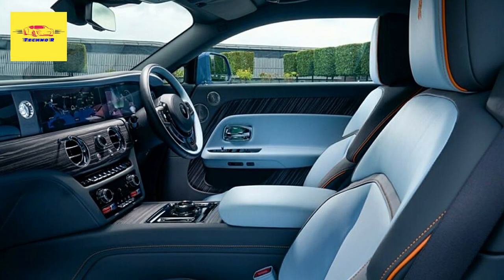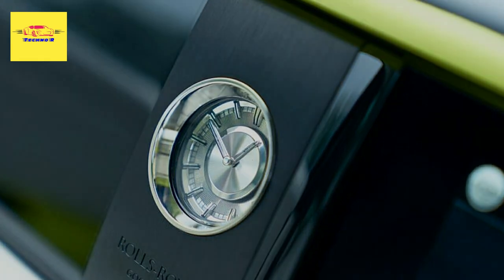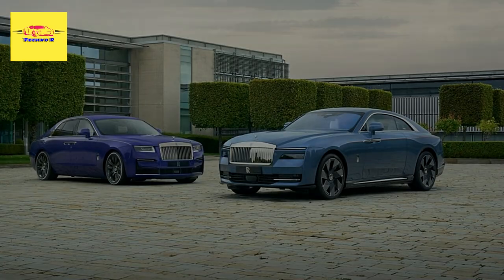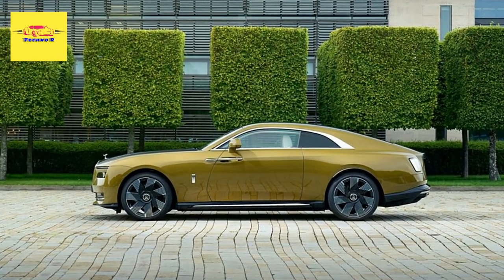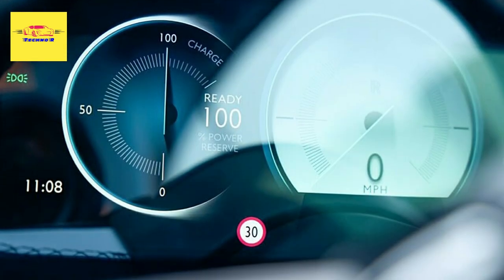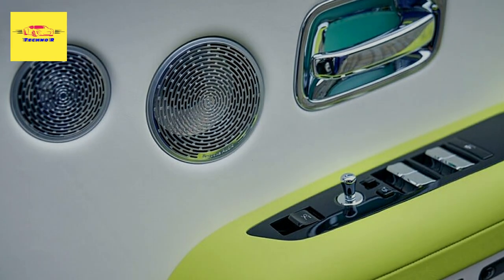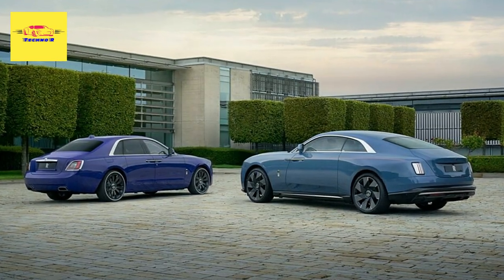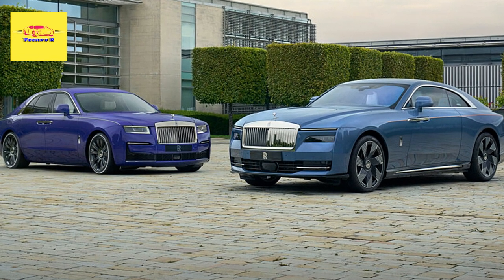Rolls-Royce Spectre is painted in Wittering Blue and has a Mandarin coachline running along the side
The special Rolls-Royce Spectre is painted in Wittering Blue and has a Mandarin coachline running along the side

Rolls-Royce has unveiled the unique Spectre and Ghost models that it will showcase at this weekend’s Salon Privé on the grounds of Blenheim Palace, Oxfordshire in the UK.

The all-electric Spectre heading to the event is finished in a light shade of blue known as Wittering Blue which is contrasted with a Mandarin Coachline that really catches the eye. This Spectre also features the same wheel design as we’ve seen on other examples and can also be seen sporting chrome accents on the rocker panels and the side window surrounds.

Found inside the cabin of the EV is a leather interior dominated by shades of dark and light blue that have been contrasted with Mandarin piping on the seats and the Rolls-Royce logo stitched into the headrests. Rolls-Royce is also bringing a second Spectre to Salon Privé. This example will be finished in the same combination of Chartreuse and Black Diamond as the initial show car and has an interior combining elements of Chartreuse, Grace White, and Peony Pink.

A bespoke Rolls-Royce Ghost is also heading to the event. Its exterior has been bathed in a color dubbed Tucana Purple that the carmaker says is “reminiscent of the Southern night sky that surrounds the Tucana constellation.” It also has a Lime Green coachline as well as Lime Green pinstripes on the tires. Only a couple of images of the Ghost’s interior have been released but they show Lime Green leather on the seat piping, steering wheel, headrests, and armrests while the rest of the interior is trimmed in a combination of white and black leather.

“Rolls-Royce Motor Cars is delighted to return once again to Salon Privé, set in the grounds of Blenheim Palace, Oxfordshire,” region director of Rolls-Royce in the UK, Europe, and Central Asia, Boris Weletzky said. “This event is an important occasion in our annual calendar – it is a great celebration of automotive luxury and high-class society, in a beautiful, historical setting. I am delighted to confirm that Spectre, the marque’s first-fully electric car, will be on display at the event – an incredibly agile, remarkably silent, and transformative motor car, that exudes sophistication and cool modern luxury.”

[NEWS] The most powerful version of the Cyberster will hit 62 mph in around 3 seconds